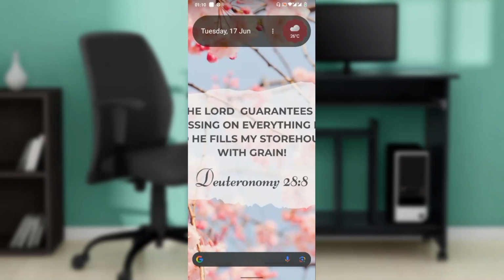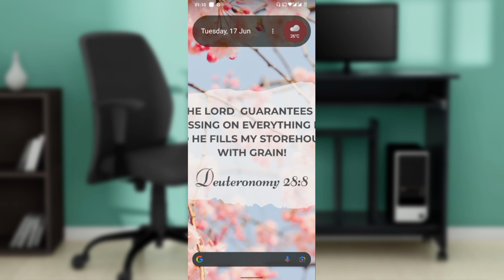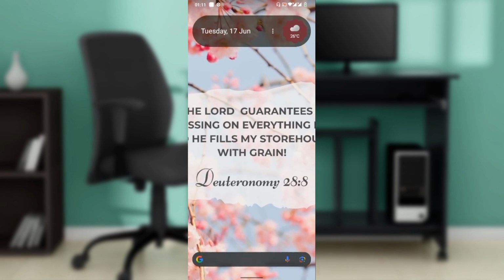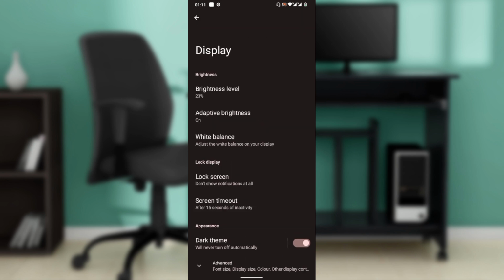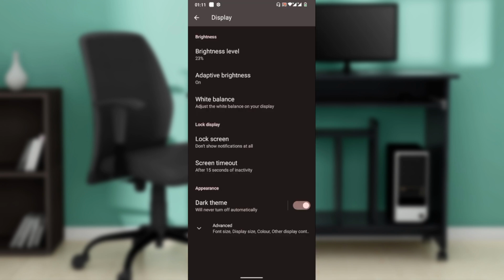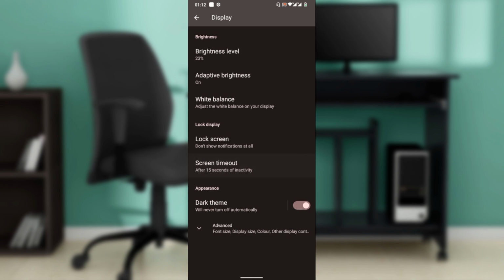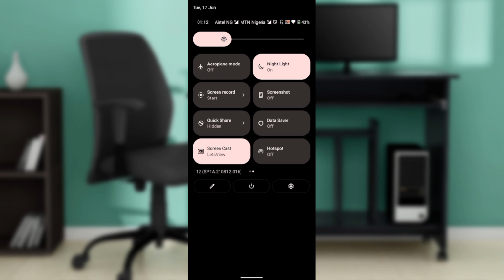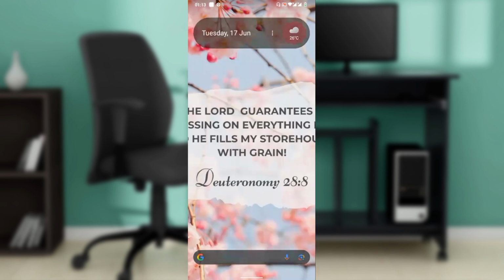How To Enable Dark Mode on Android (Quick Tutorial)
In this video I will show you How To Enable Dark Mode on Android. It would be good if you watch the video until the end so that you don't miss important steps.